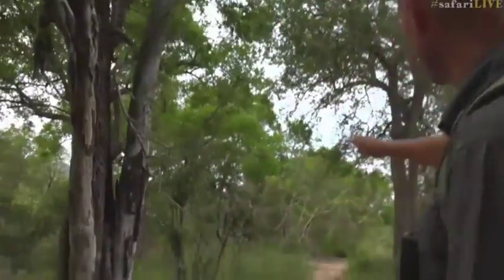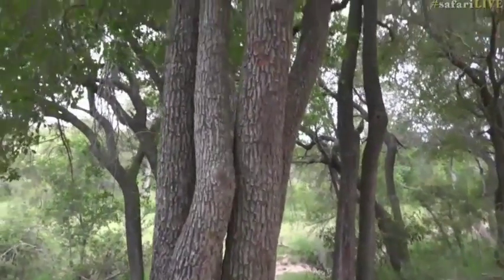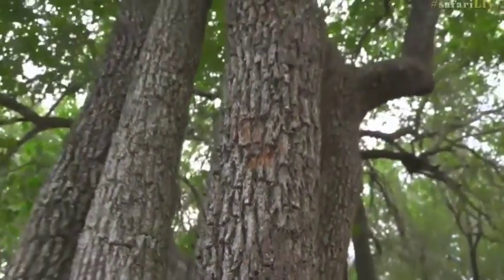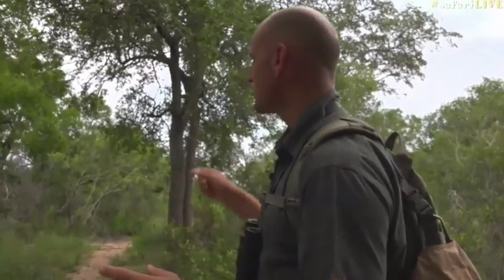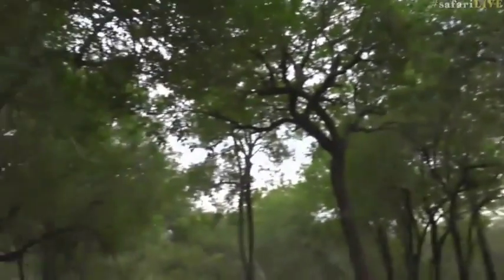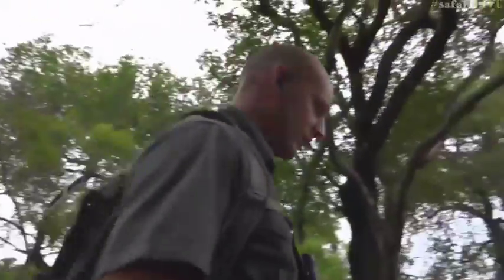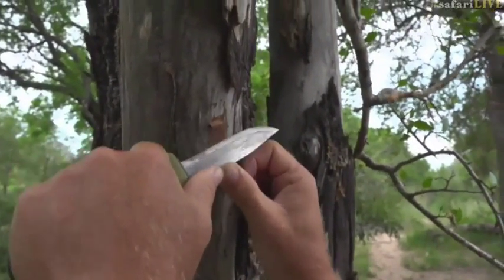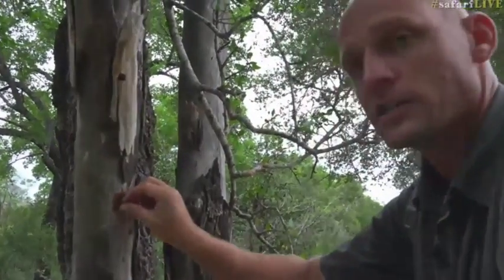March 17, 2017- Tambouti trees with Stefan on Bushwalk